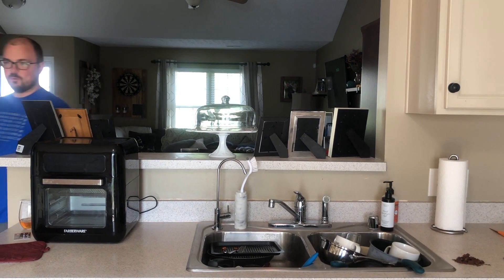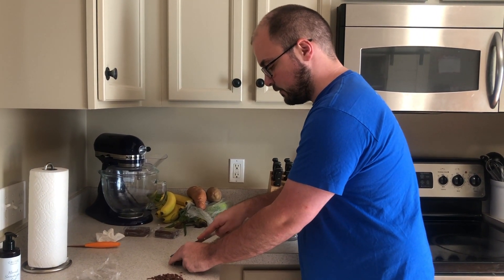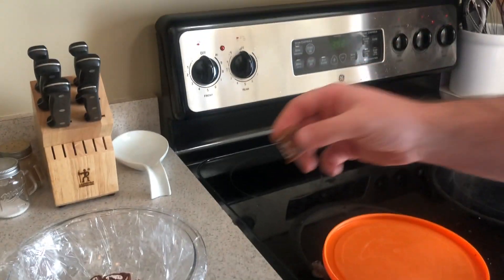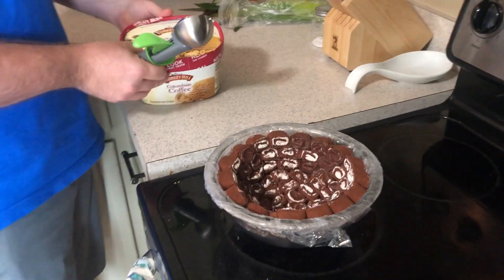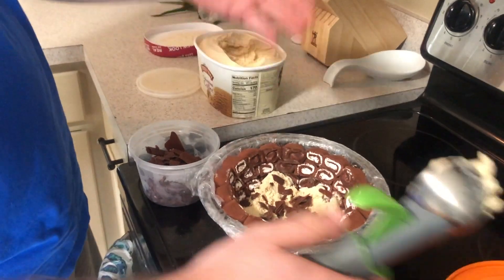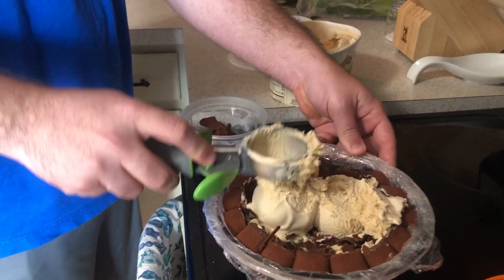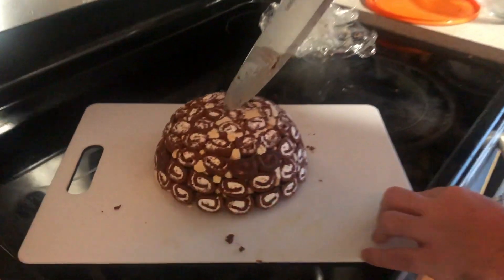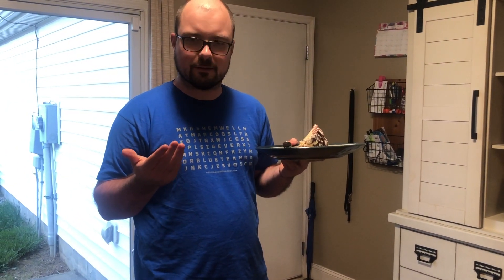Cooking USA | Mocha Swiss Ice Cream Cake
Cooking USA has a guest host and a sweet treat for you today!